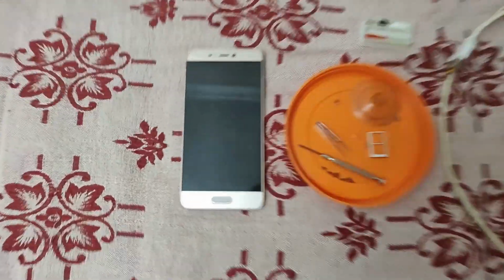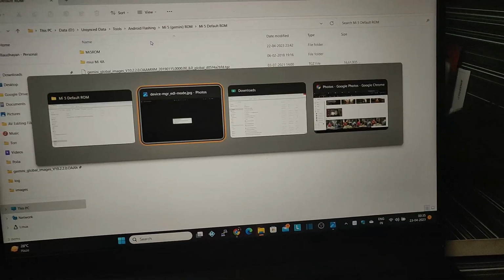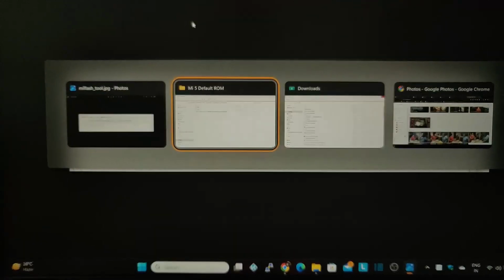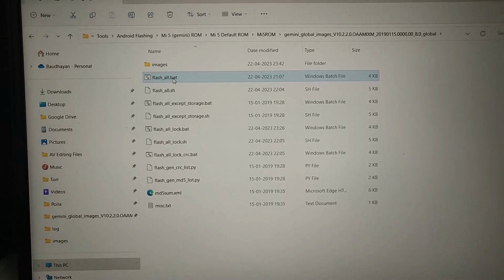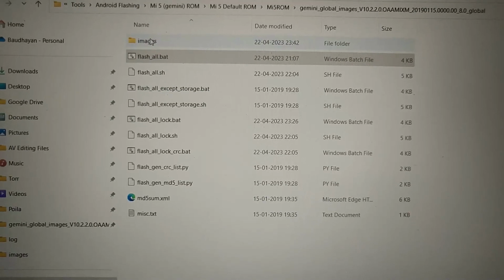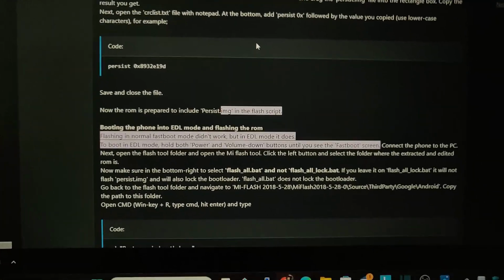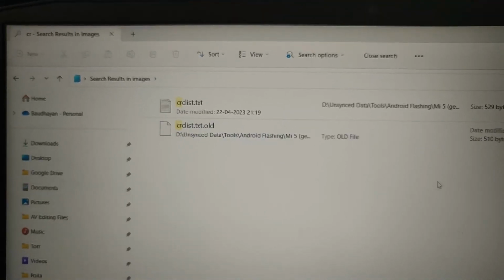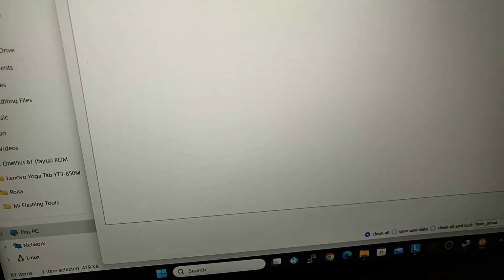Restoring Sensors & "Find my device" storage | Flashing Xiaomi Mi5 Stock ROM | EDL Mode persist.img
*** Through this video you will learn how to restore the Stock ROM on Xiaomi Mi5 & also restore the functionalities of the Sensors & "Find my Device" ***

3 years back I had rooted my Xiaomi Mi5 Phone & installed custom ROM. Unfortunately the Gyrosensor & few other sensors weren't working (screen auto-rotate & Photo rotation wouldn't work & MAC address of WiFi keeps changing) .

After the issue with Custom ROM, I just restored to the Stock ROM only to find that the issue with the sensors continued and the Phone also threw an error "Find my Device storage corrupted. Your device is unsafe now". Due to the "Find my Device..." issue, I couldn't login to the Xiaomi Account under settings ("cannot connect right now, try again after some time") and hence couldn't unlock my Phone any more for flashing.

However after researching quite a bit I learnt from xda-developers forum that the "flash_all.bat" & related scripts in the Stock ROM has the entry for "persist.img" missing and this is the file which restores the operations of all sensors and "Find my Device" Storage.

I finally made changes to the scripts of the stock ROM, flashed my Mi5 phone in EDL mode and bingo. all my sensors are working fine, which doesn't work when you do the default flashing of ROM without modified flash scripts.

While I solved the sensor issues for my phone, you can also try it out (at your own risk) on your Mi5 or some other similar phone with a similar issue.

Video recorded by Baudhayan Lahiri using Oneplus 6T Mobile.